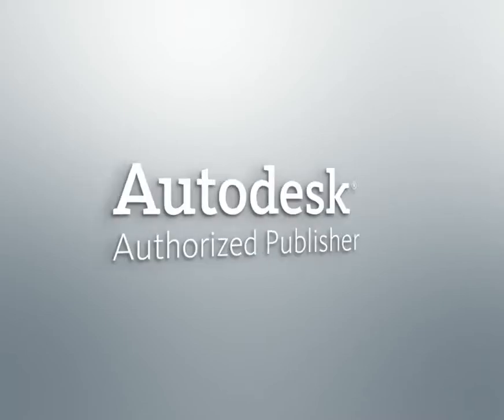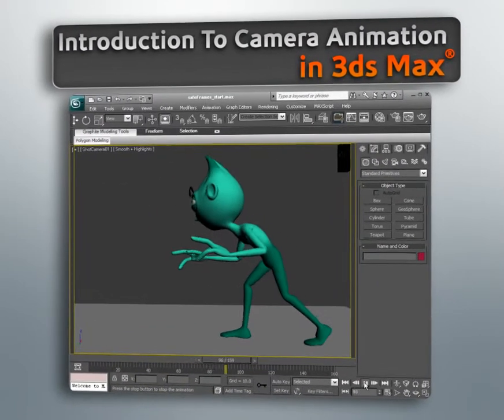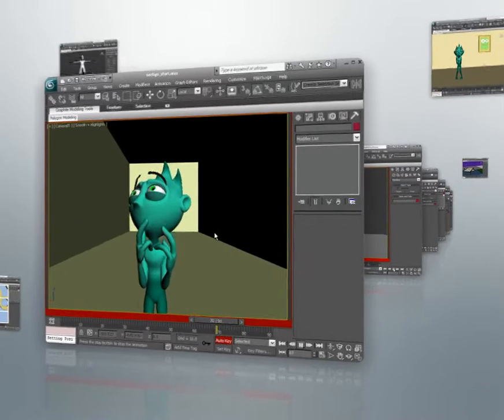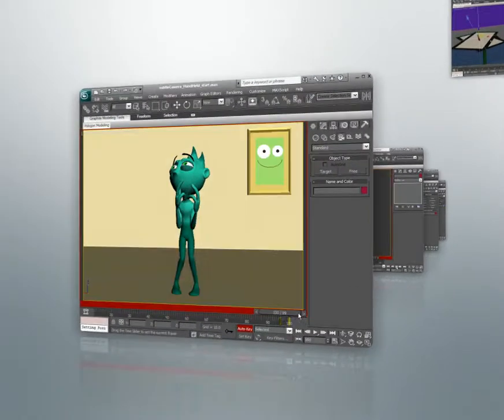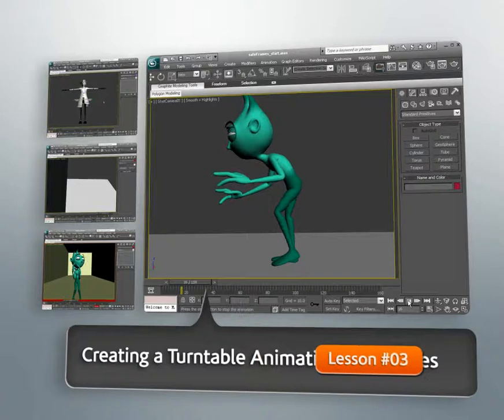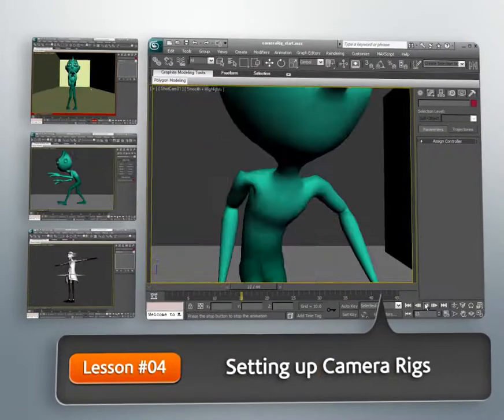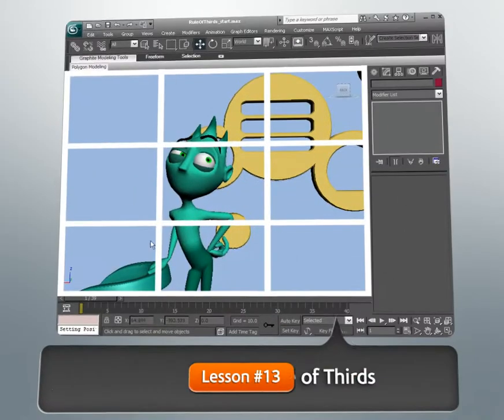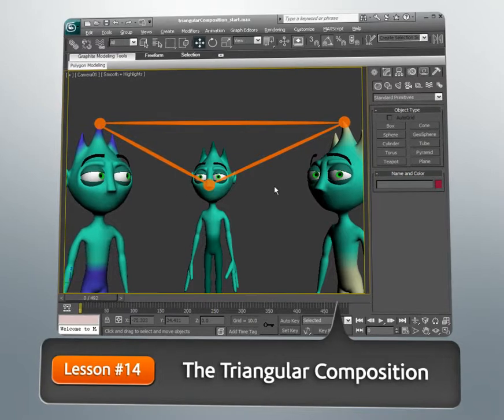Introduction To Camera Animation in 3ds Max